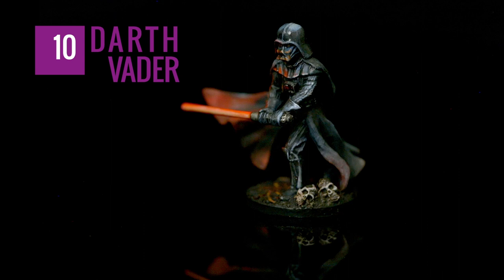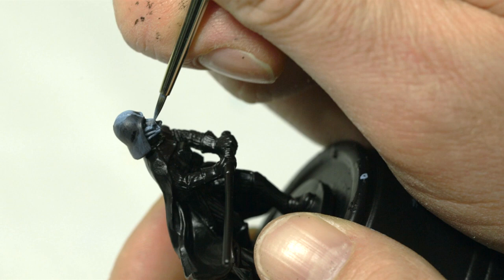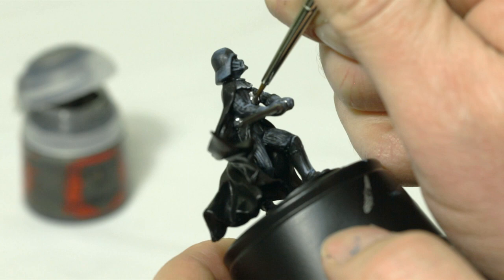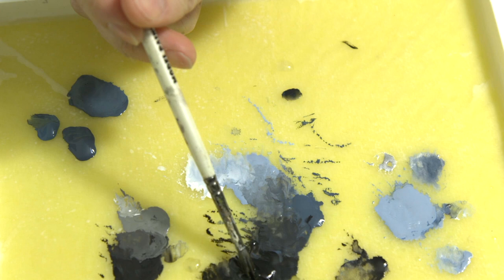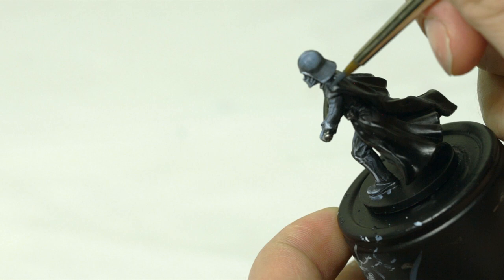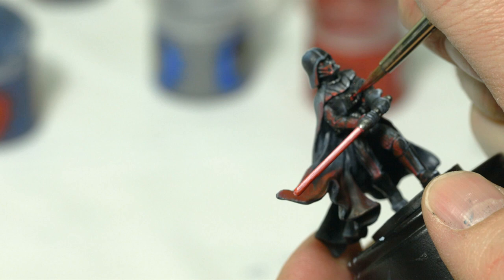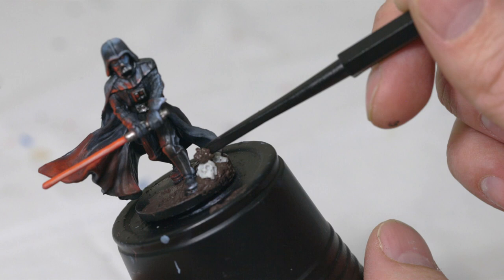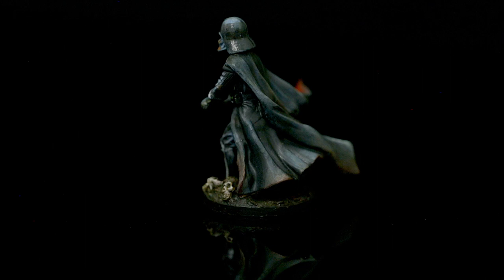Star Wars Imperial Assault Painting Tutorial: Darth Vader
Welcome to my 10th episode of painting miniatures, Darth Vader!

For exclusive access to videos prior to launch, as well as other awesome perks, help support by becoming a patron:

Supplies used in this video:
Base Paints:
Leadbelcher (Base)
Kantor Blue (Base)
Mesphiston Red (Base)

Layer Paints:
Dawnstone (Layer)
Ulthuan Grey (Layer)
Thunderhawk Blue (Layer)
Stormhost Silver (Layer)
Dark Reaper (Layer)
Fenrisian Grey (Layer)
Squig Orange (Layer)
Skrag Brown (Layer)
Troll Slayer Orange (Layer)
Flash Gitz Yellow (Layer)
P3 Morrow White (White Scar as substitute)
P3 Menoth White Highlight (White Scar as substitute)

Shade/Technical Paints:
Nuln Oil (Shade)
Drakenhof Nightshade (Shade)
Imperial Primer (Technical)
Stirland Mud (Texture)
Agrellan Earth (Technical)
Ardcoat (Technical)

Other:
Secret Weapon Sack O' Skulls
Wet palette:
Testors Aerosol Spray Lacquer